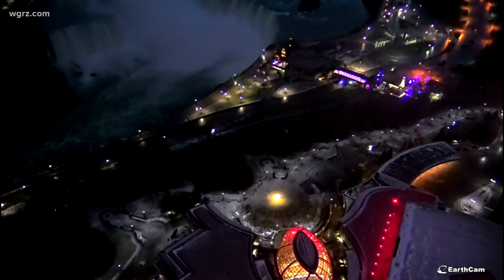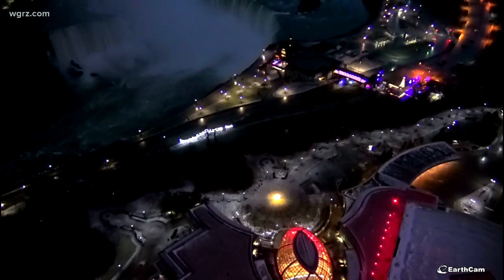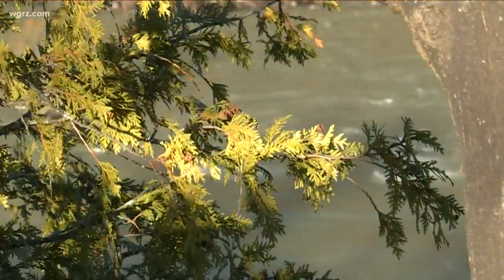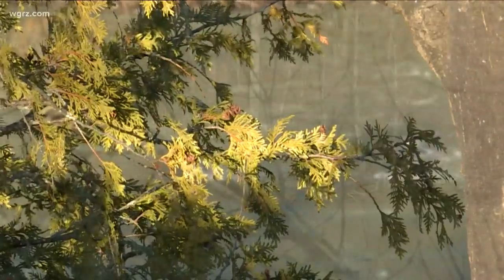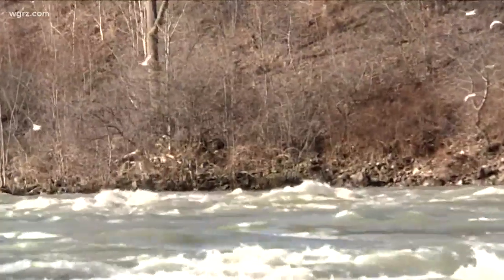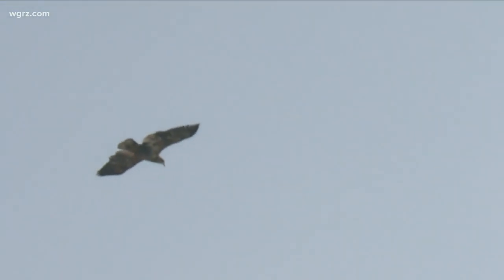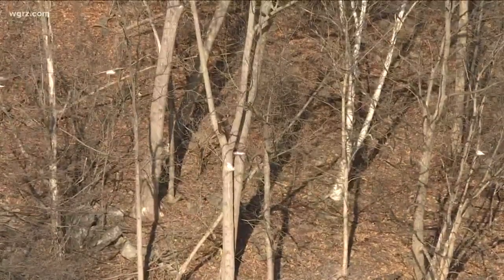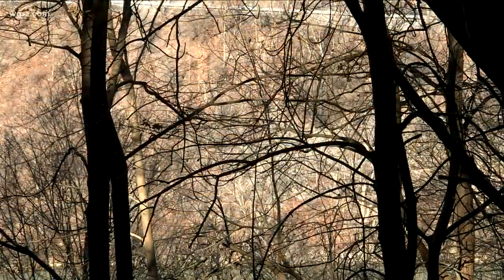2 the Outdoors: A wealth of life in the Niagara Gorge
The gorge is a wealth of biodiversity, from plants to mammals, the environment is rich with life, fully connected and reliant on all within the web.